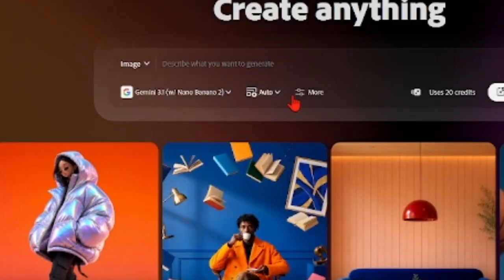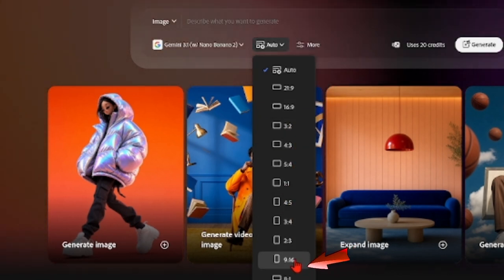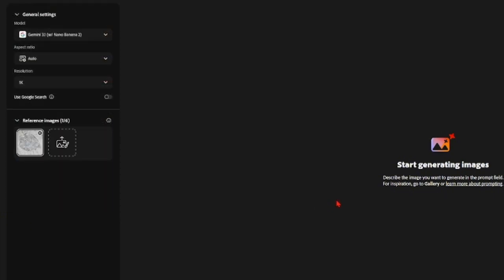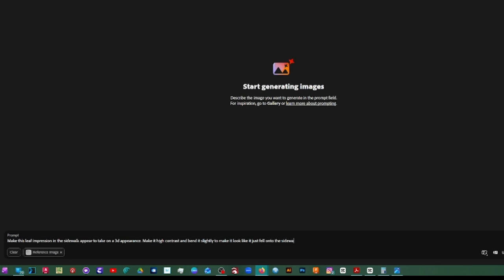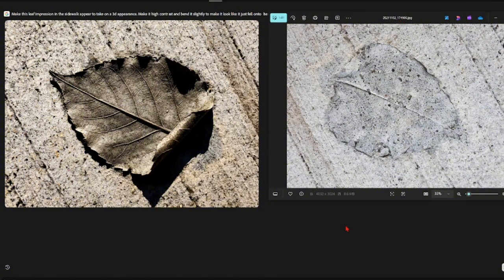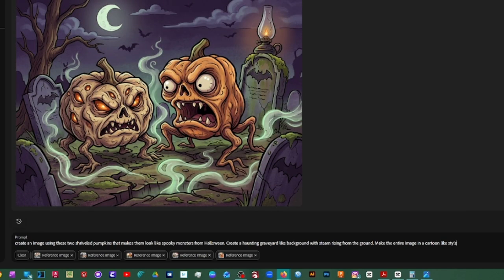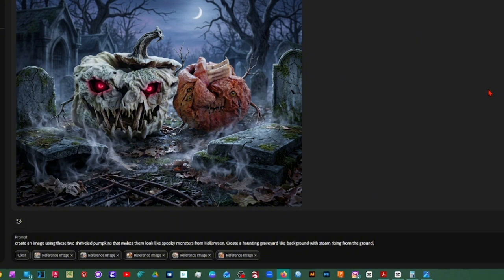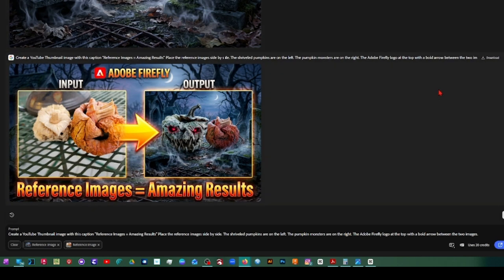How to Create Amazing AI Images From Photos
Want to turn your own photos into incredible AI artwork? In this beginner-friendly tutorial, I'll show you how to use **Adobe Firefly's Nano Banana** model to generate amazing new images using a **reference image**. You'll learn how to upload a photo, write better prompts, experiment with different styles, and even create eye-catching YouTube thumbnails with AI.

Whether you're brand new to Adobe Firefly or just curious about what AI can do, this step-by-step lesson will help you create stunning images in minutes.